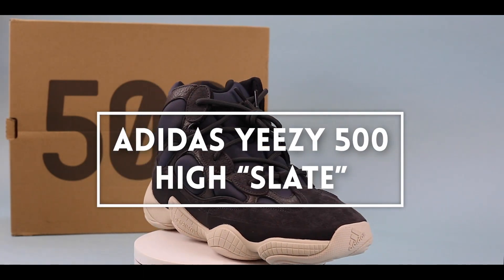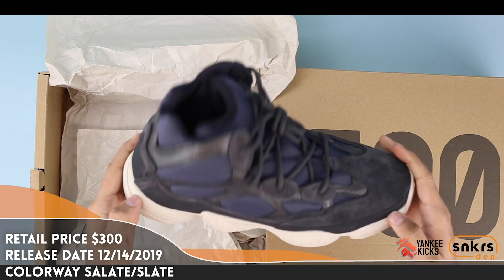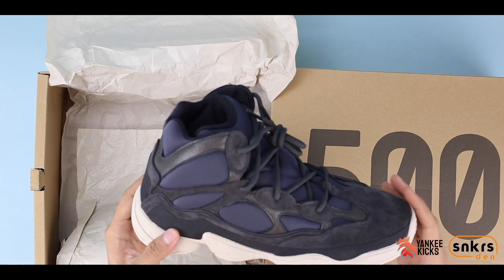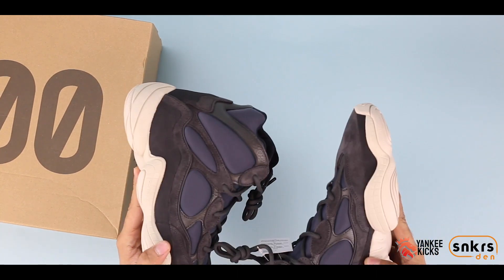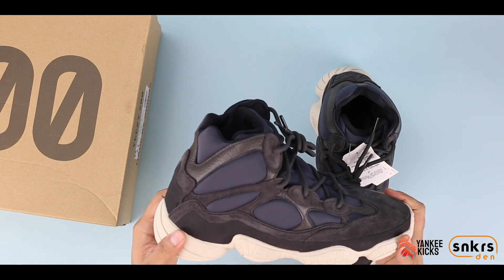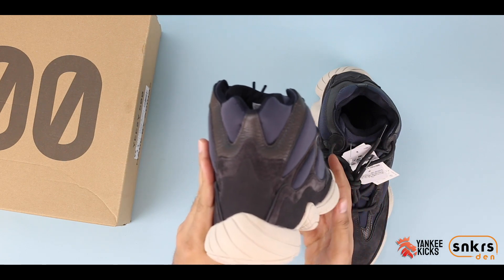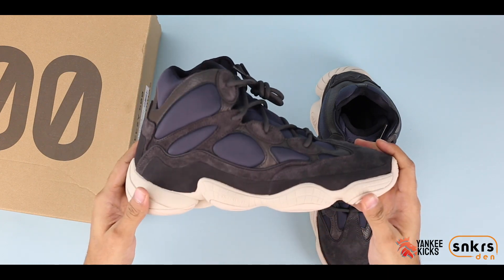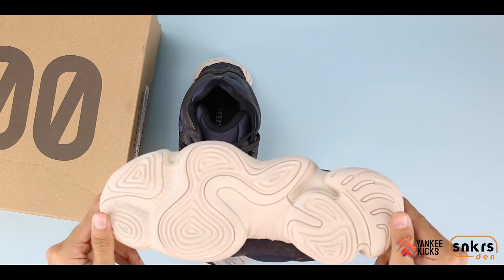UNBOXING OF THE UNRELEASED Adidas Yeezy 500 High “Slate” / YANKEEKICKS / SNKRSDEN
Kanye is looking after the sneaker community this winter, adding height and new material twists to his Yeezy 500 motif. Currently the only extended model, the new 500 silhouette trades in the low ankle for a high one, unintentionally hinting at the Air Jordan 11 design. With this change also comes neoprene, which is replacing the usual mesh material. Premium quality suede overlays pair nicely with tumble leather accents seen throughout.

Adidas Yeezy 500 High “Slate”
Color: “Slate/Slate/Sail”
Style Code: FW4968
Release Date: December 14, 2019
Price: $300